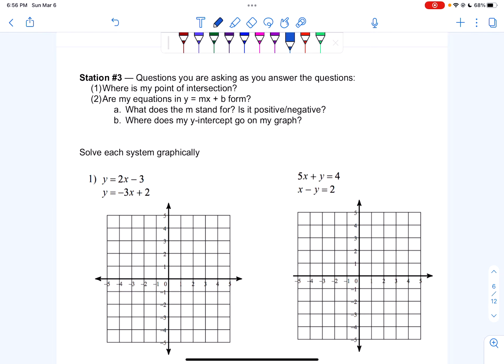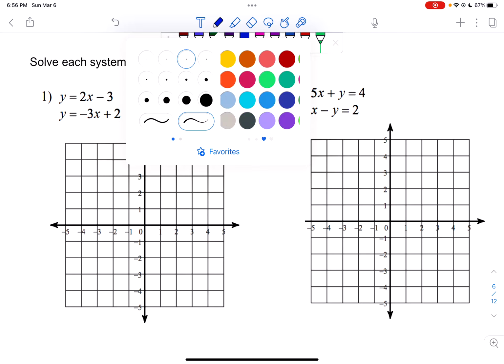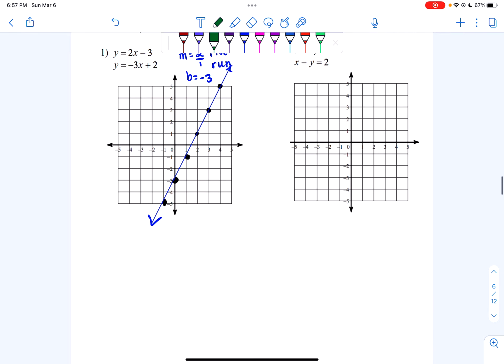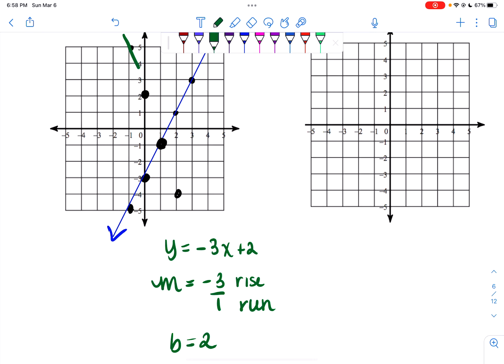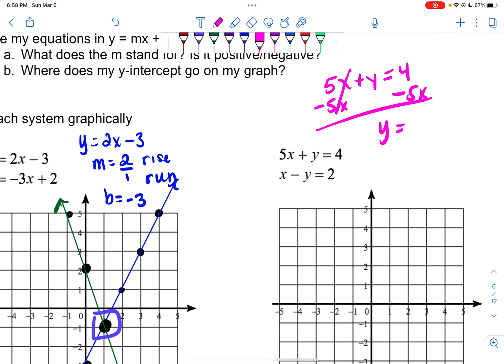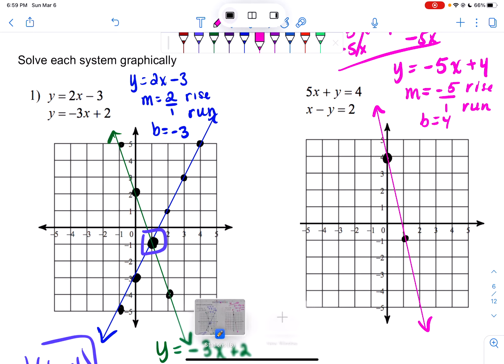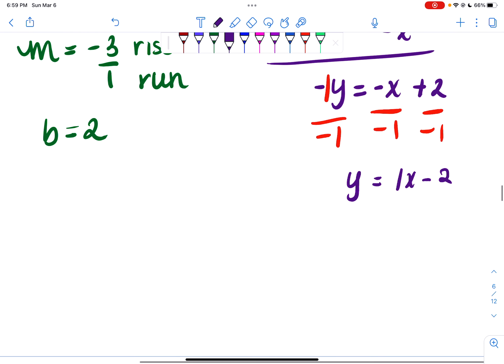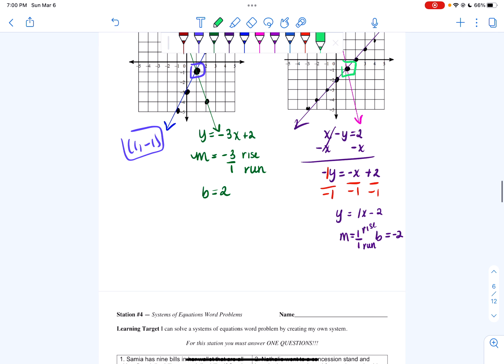Station #3 Help Video